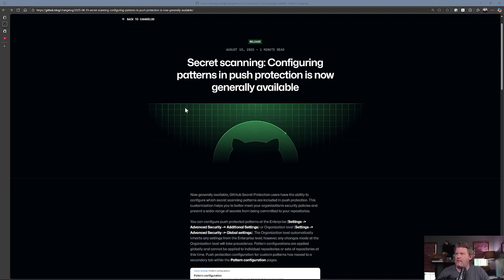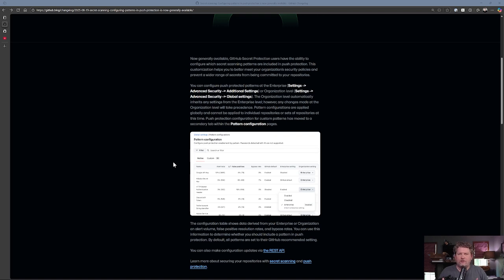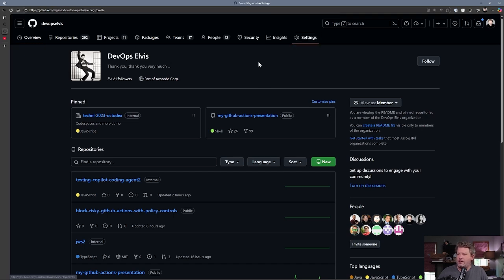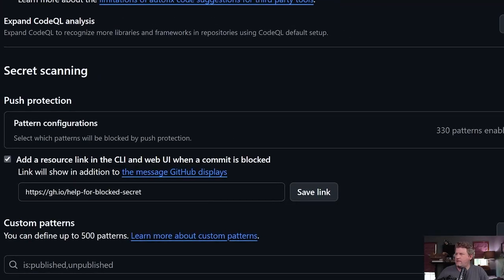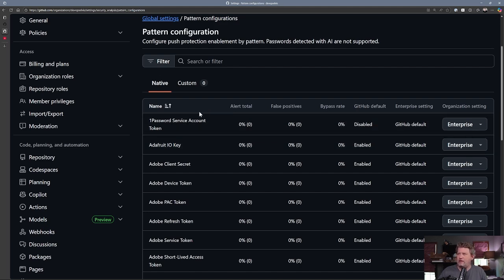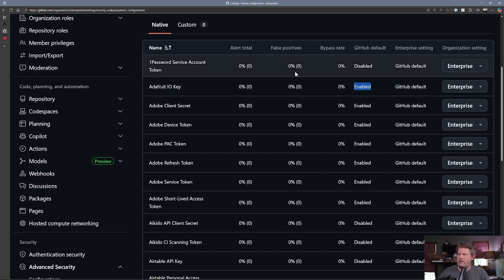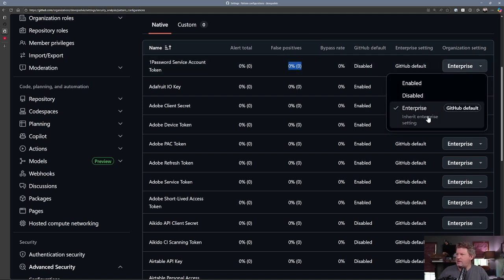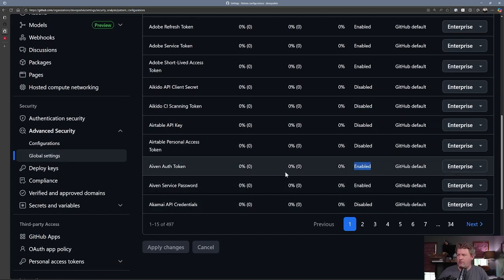GitHub Secret Scanning: Configure Your Push Protection Patterns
Now generally available, GitHub Secret Protection users have the ability to configure which secret scanning patterns are included in push protection. This customization helps you to better meet your organization’s security policies and prevent a wider range of secrets from being committed to your repositories.

📄 Read the official GitHub changelog post